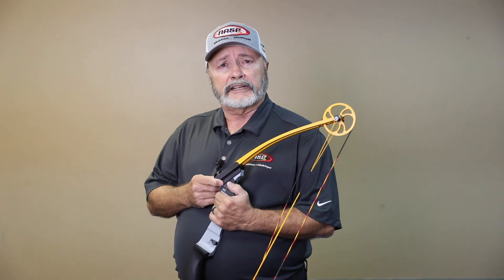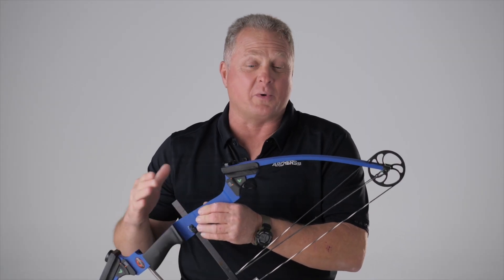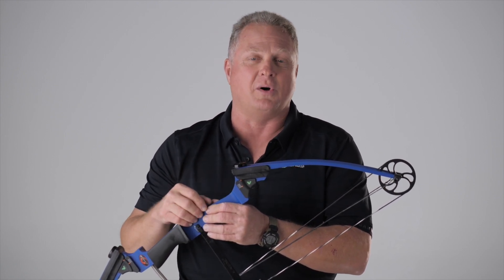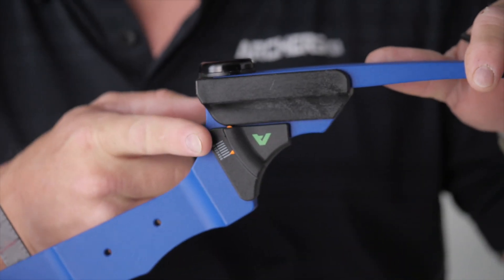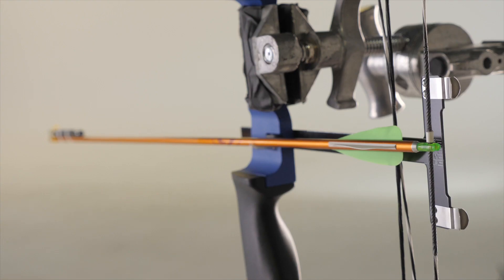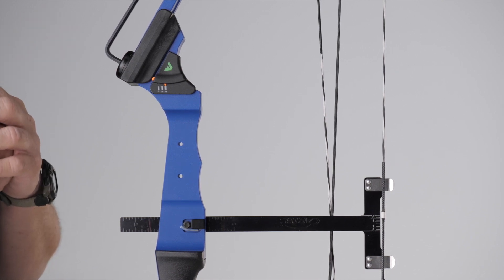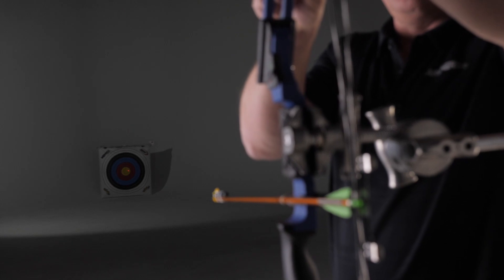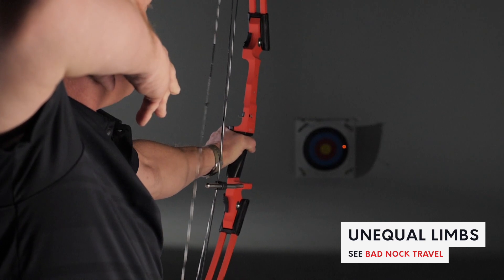What is an Archers™ Poundage Gauge built for NASP® athletes?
This poundage gauge helps NASP® participants determine the turns on a particular limb bolt for proper arrow flight. This item is available at naspschools.org and morrelltargets.com.

Learn how to install your Archers™ Poundage Gauge by watching this video